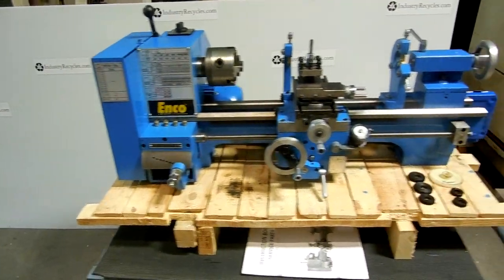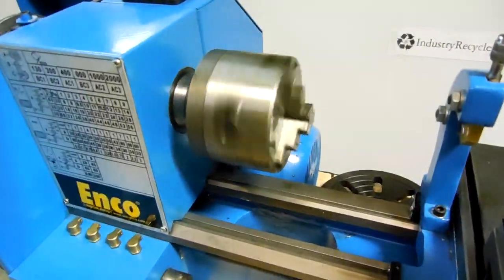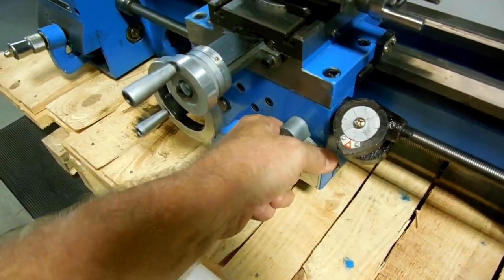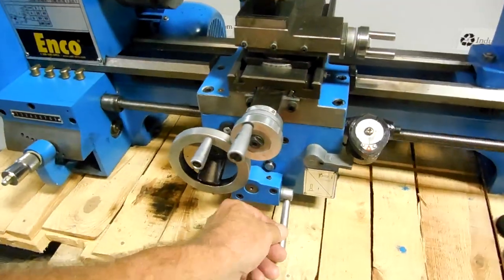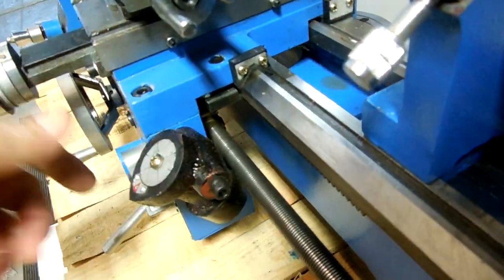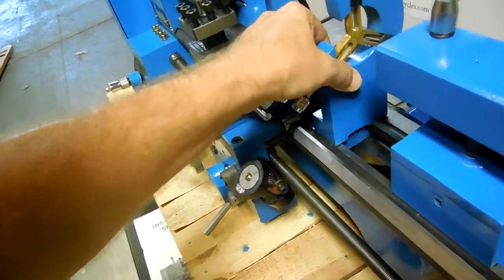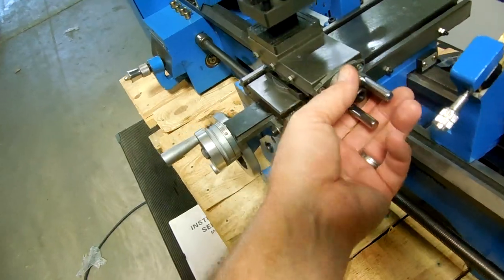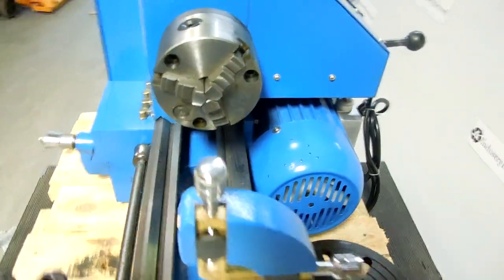ENCO 9" x 20" Bench Lathe 45290